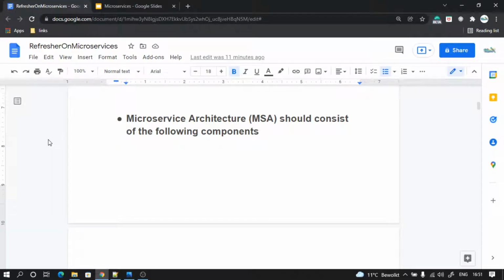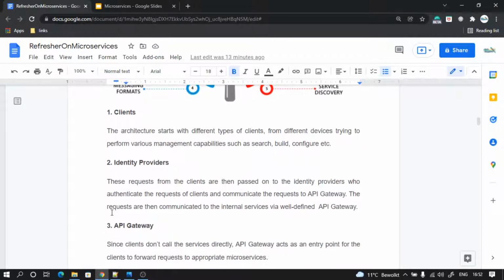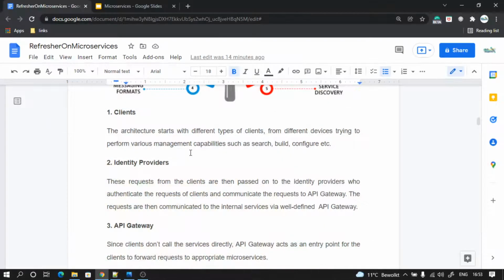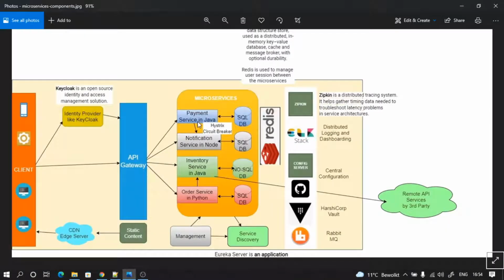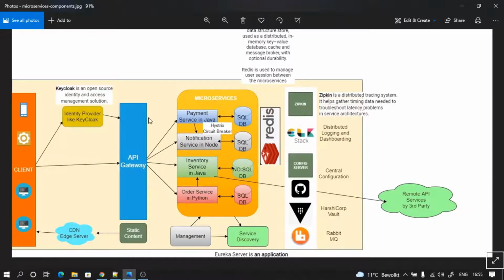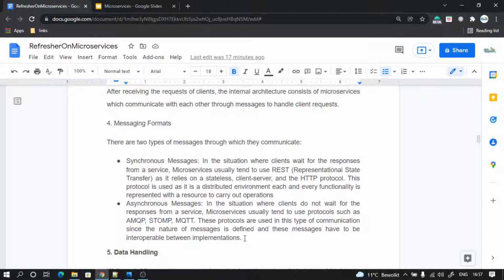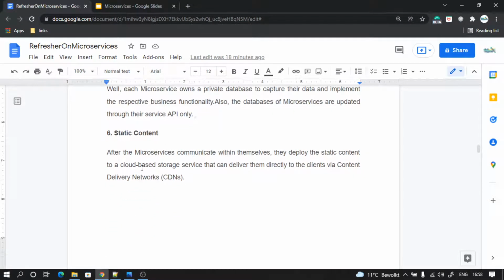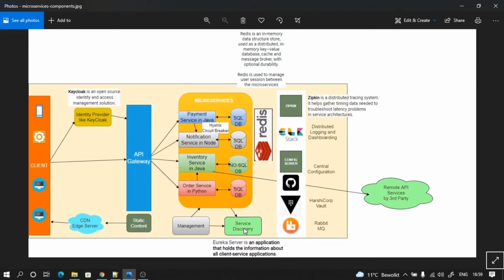Part-2: Components of Microservices Architecture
Components of Microservices Architecture